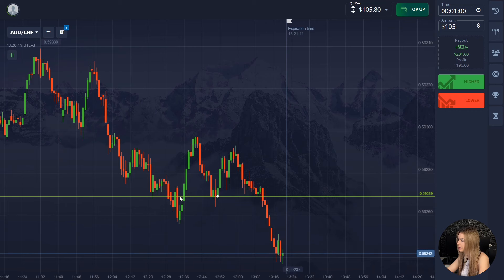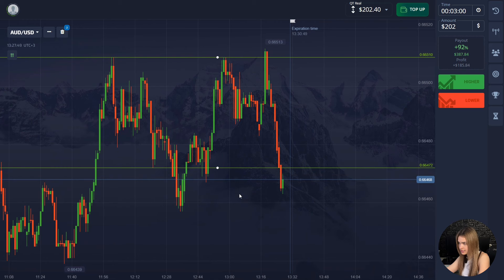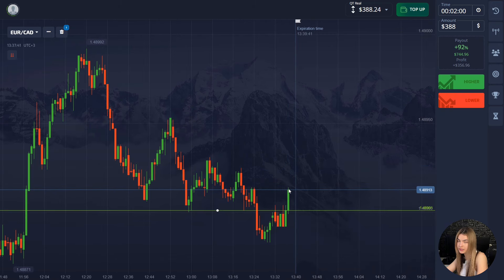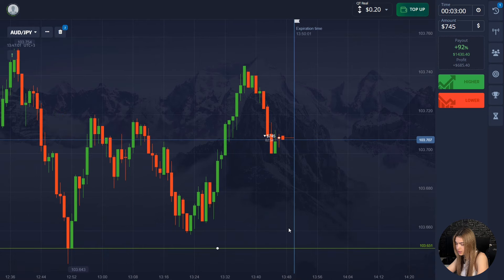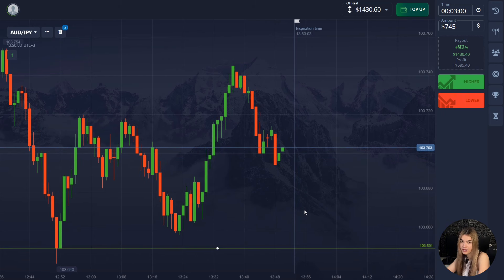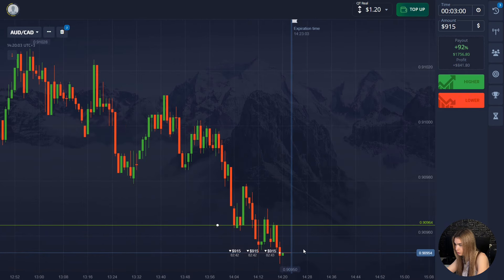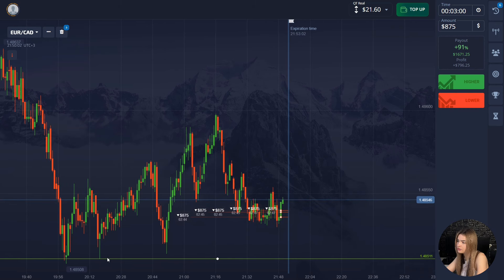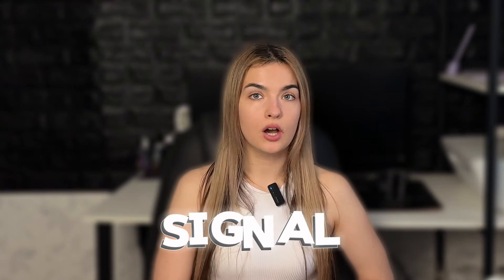HOW TO MAKE $10049 FROM $105.8 | BINARY OPTIONS TRADING STRATEGY (TUTORIAL For POCKET OPTION)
My name is Sophia and in this video I will share my trading strategy for Pocket Option based on support and resistance lines strategy.

If you want to get into my closed group where I give signals, text me in my telegram code word "SIGNAL" and I'll add you!

0:00 Greetings
0:40 Trading from $105 to $202
1:51 Trading from $202 to $388
3:07 Trading from $388 to $745
4:12 Trading from $745 to $1430
5:27 Trading from $1430 to $2746
6:37 Trading from $2746 to $5271
7:58 Trading from $5271 to $10049
9:32 How to get into my closed group where I give signals